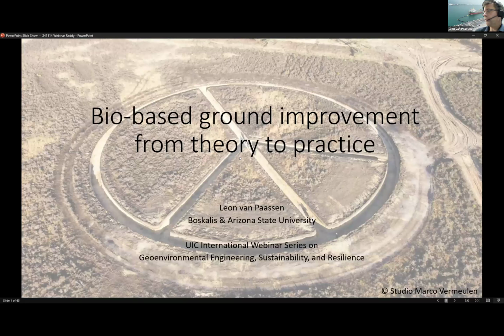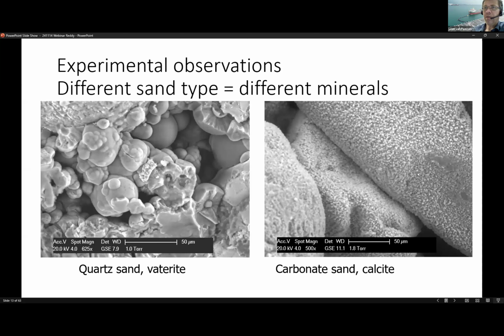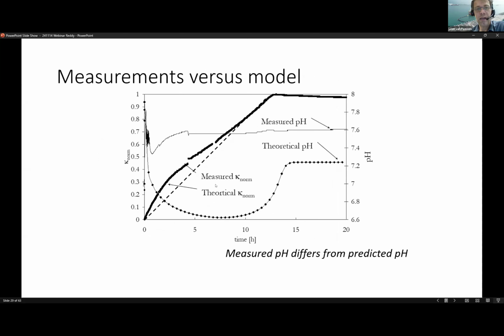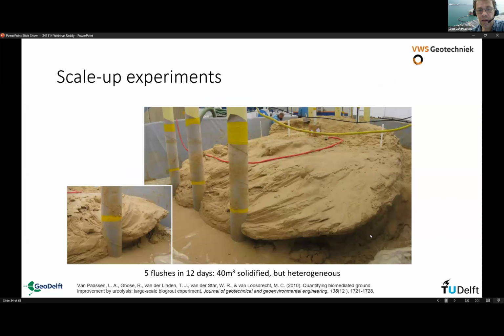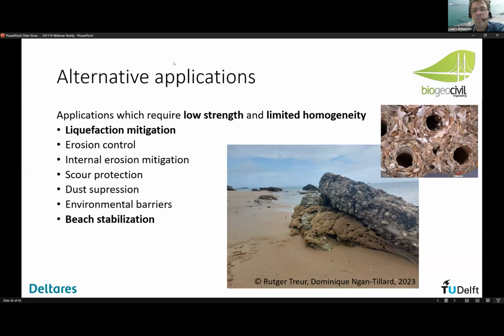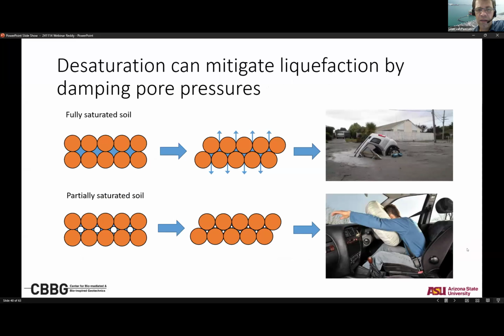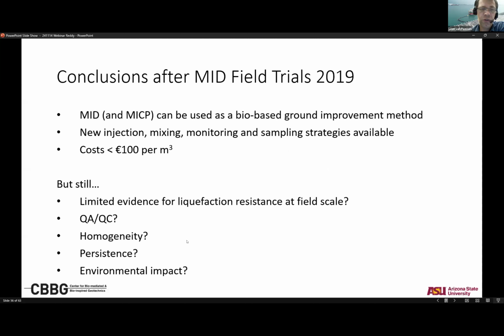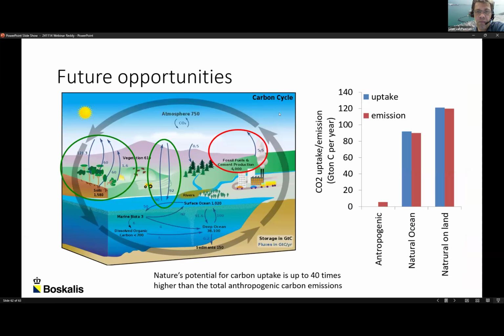Bio-based Ground Improvement from Theory to Practice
Dr. Leon A. Van Paassen, Senior Engineer, Design, Tendering & Engineering Department, Dredging & Inland Infra, Boskalis, Papendrecht, Netherlands & Adjunct Research Professor, Arizona State University, USA, November 14, 2024